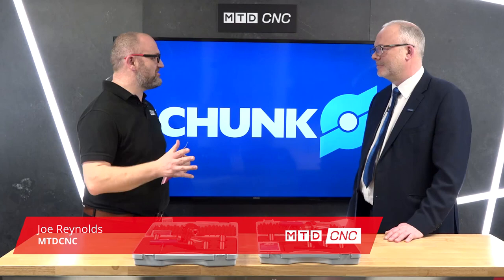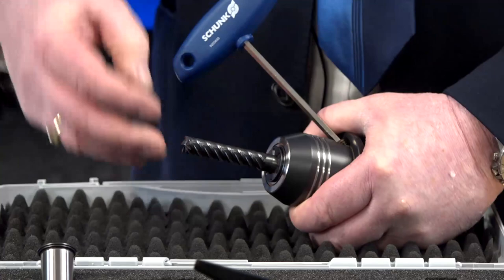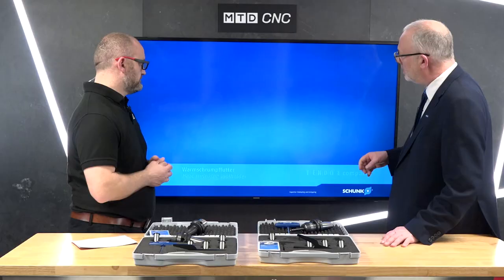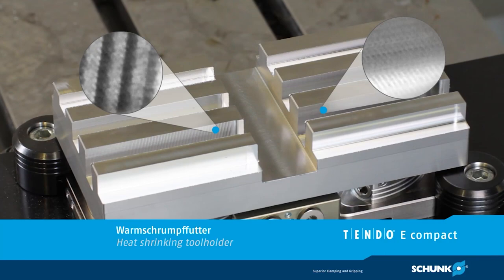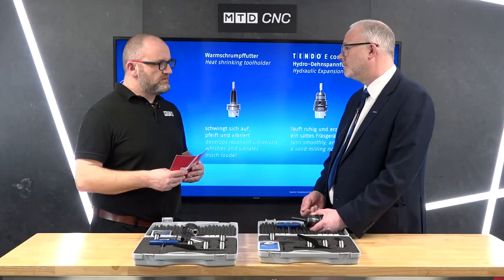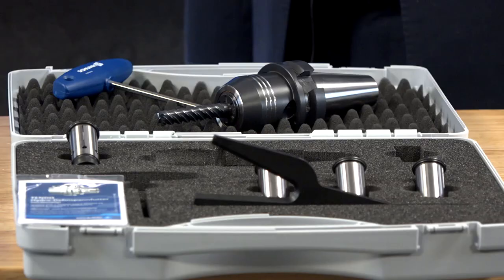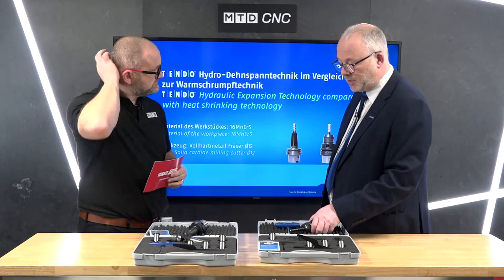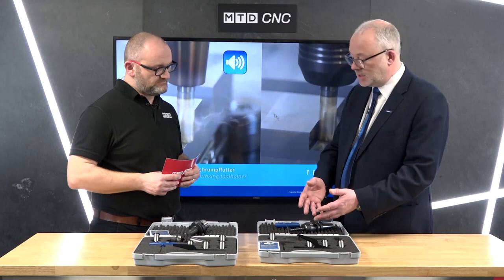The TENDO E Collet chuck from Schunk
Schunk say the Tendo E is a universal expansion toolholder - for every application, for every cutting tool.

Using the system help achieve tighter tolerances, huge cost savings, better quality – TENDO E compact is the answer to increasing demands in volume cutting - demands which can no longer be met economically using ER collets, heat shrink toolholders, Weldon toolholders and technically below par hydraulic expansion toolholders. In the TENDO E compact hydraulic expansion toolholder, SCHUNK has succeeded in combining all high-performance parameters in a single state-of-the-art toolholder, which not only meets all requirements but even surpasses them. The TENDO E compact comes with a price which makes it easier to change from mechanical and thermal toolholders to significantly higher-precision TENDO quality.